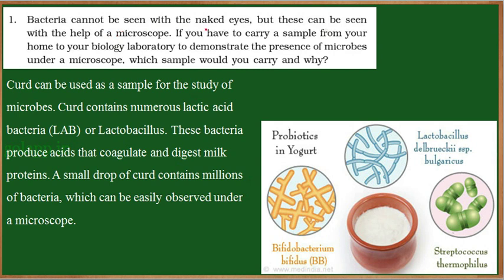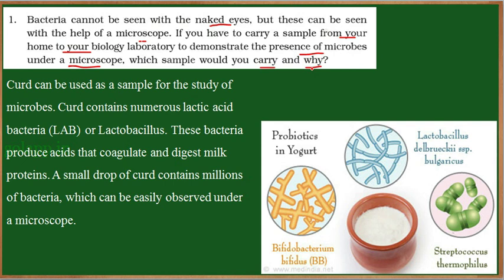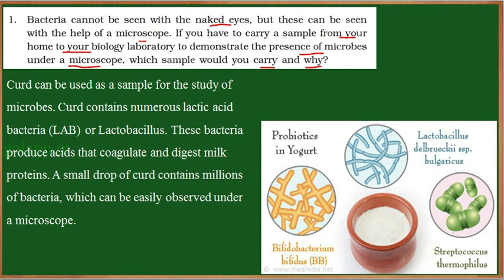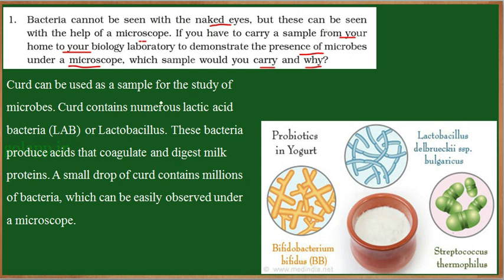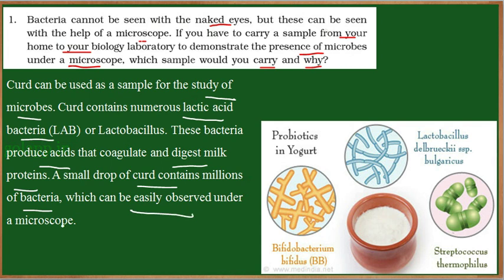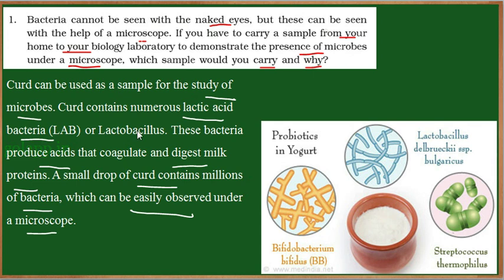NCERT/KANADA 12 BIO 10 EXER 01 ENG